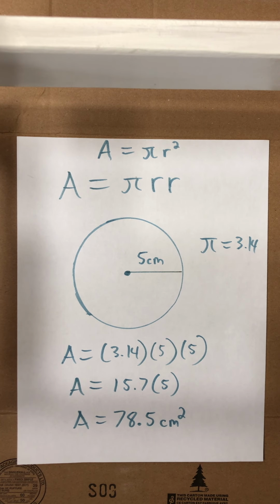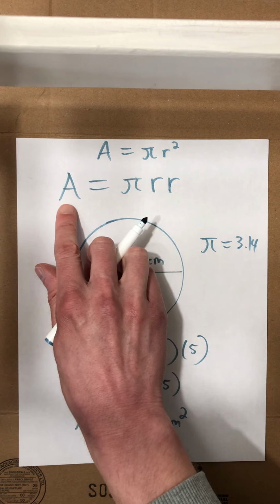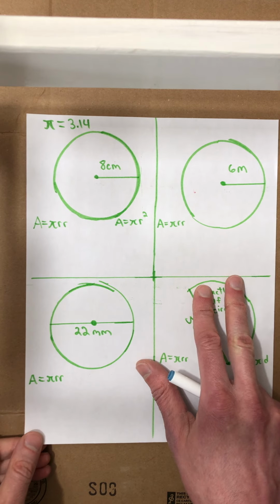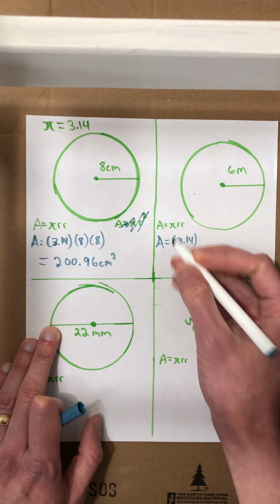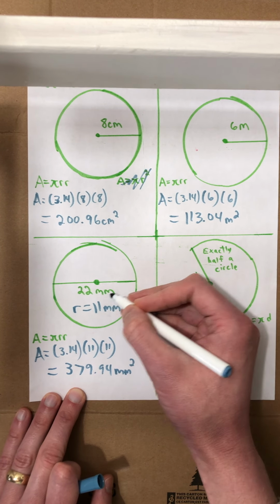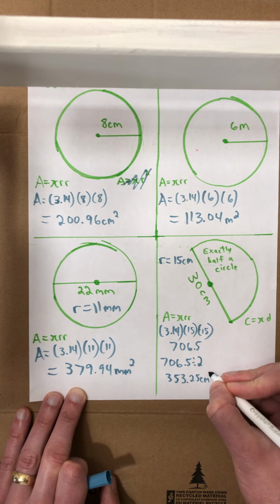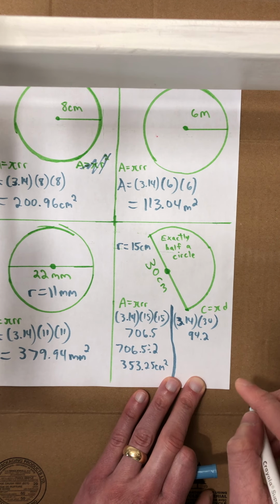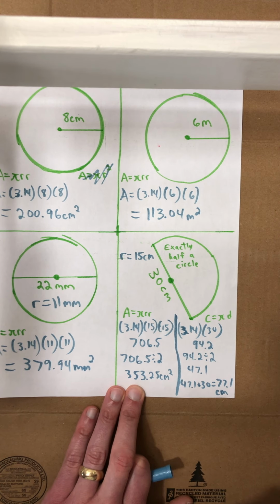May 7 - 8.3 Area of a Circle